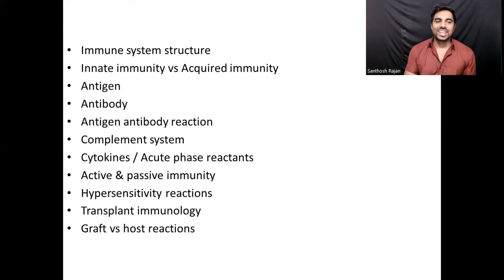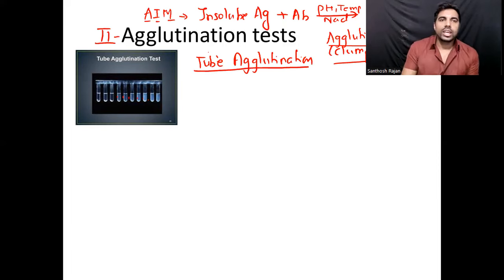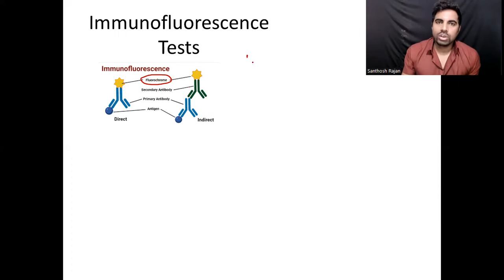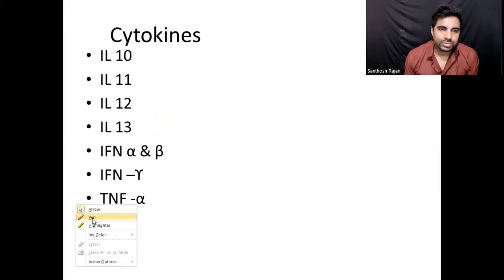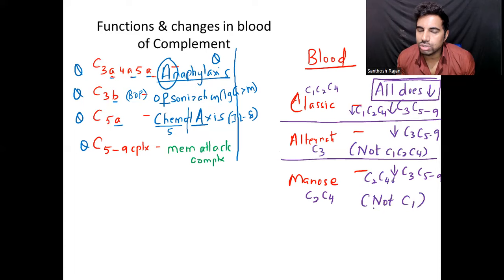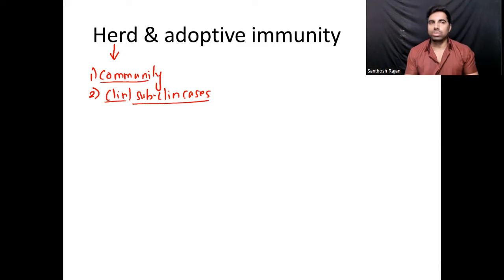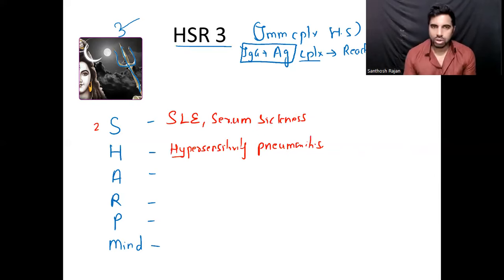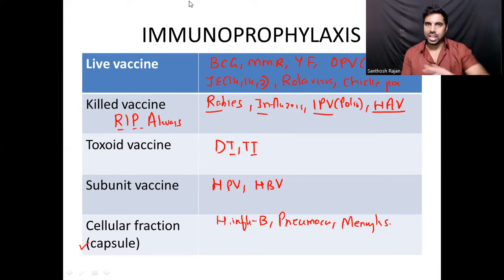IMMUNOLOGY 2 | fgme |neetpg |INICET | microbiology | fmge2024 |rapidrevision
Description
Immunology
fmge microbiology
immunology
rapid revision
mbbs microbiology
neet 2024
neet microbiology
next microbiology
systemic bacteriology
fmge pictures
repeated microbiology
fmge questions